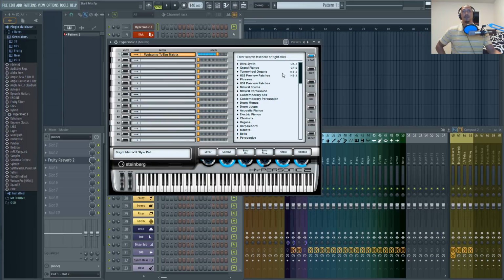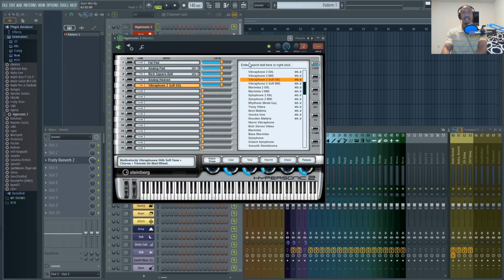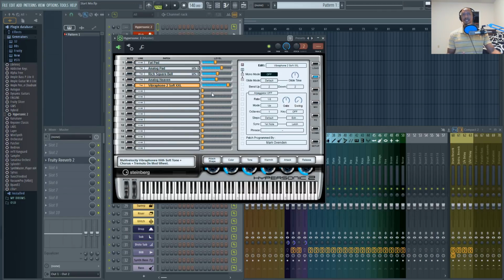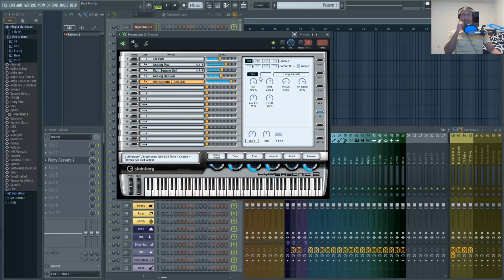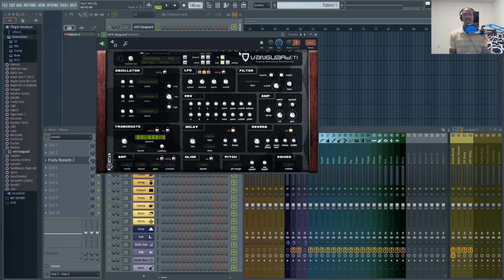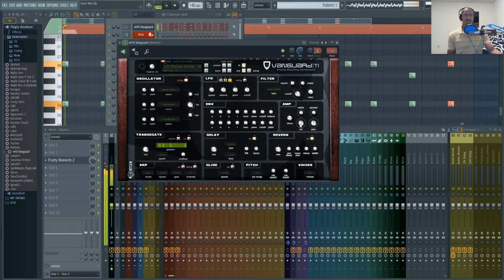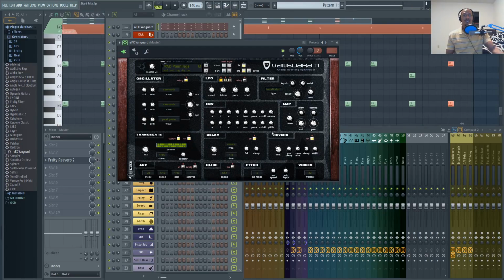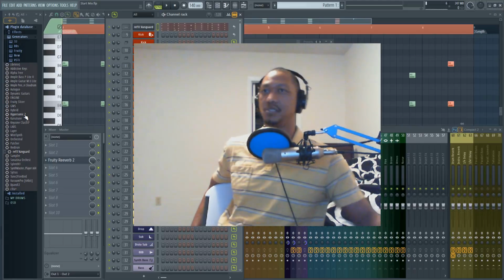SO SAD YOU CAN'T BUY THESE VST INSTRUMENT PLUGINS ANYMORE...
Here are two legendary synths that I still use to this day.  It's so sad you can't buy these vst instrument plugins anymore.  Hypersonic 2 and ReFX Vanguard.